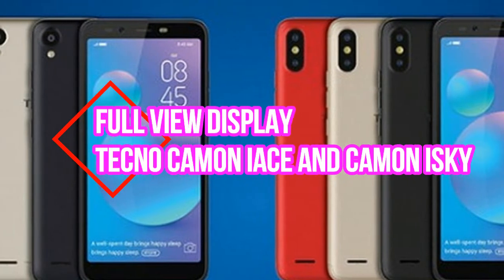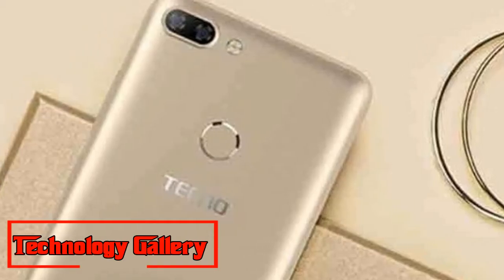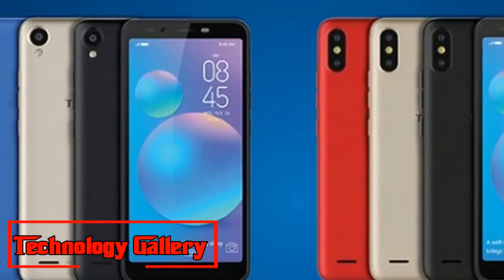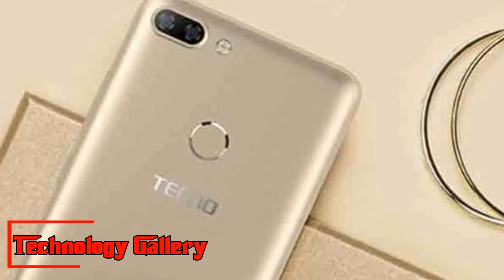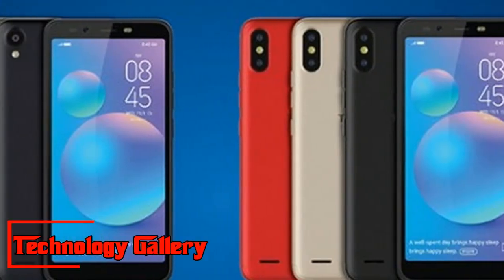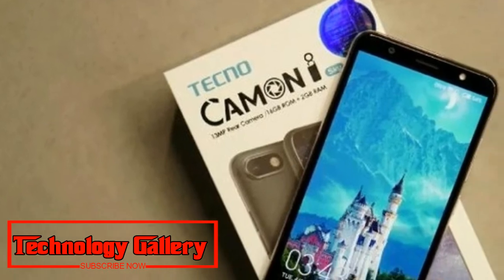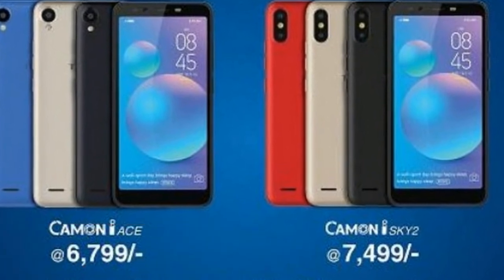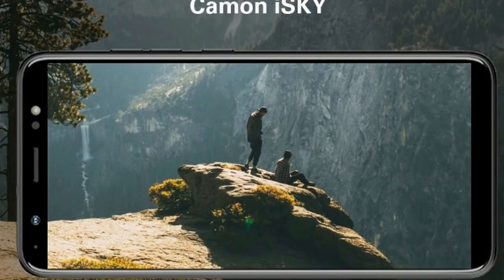Watch NOW !!! Full View display Tecno Camon iAce and Camon iSky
Tecno Camon iAce and Camon iSky with FullView display, AI-enabled camera launched: Price, specifications
Tecno Camon iAce and Camon iSky with FullView display, AI-enabled cameras launched in India for a price starting at Rs 6,799
Tecno Mobile, the sub-brand of Transsion Holdings has propelled two new cell phones from its spending portfolio, Camon iAce and Camon iSky in India. The features of both the handsets are the FullView 18:9 show and AI-empowered camera sensor. Tecno Camon iSky has been valued at Rs 6,799, while the Camon iAce cost has been set at Rs 7,499. Both the handsets package Rs 2,200 Jio cashback offer legitimate on revive of Rs 198 or Rs 299 arrangement, one-time screen substitution, 100 days free substitution and multi month service contract.
Discussing particulars, Tecno Camon iAce highlights a 5.5-inch HD+ (1440 x 720 pixel determination) 18:9 show with 2.5D bended glass to finish everything. Driving the telephone is a quad-center MediaTek MT6739 processor combined with PowerVR Rogue GE8100 GPU. It accompanies 2GB RAM and 16GB inbuilt stockpiling which is further expandable up to 128GB by means of microSD card. The double SIM Camon iAce runs HiOS over Android Oreo. The telephone wears a 13MP essential camera sensor with f/2.0 opening. In advance, it gets a 8MP camera with f/2.0 gap. Both the imaging sensors are AI-empowered and accompany LED streak bolster. The new Camon iAce highlights facial open and conveys a 3,050mAh battery. Accessible in three shading alternatives Champagne Gold, Midnight Black and Midnight Blue, the financial plan driven Camon iAce can be obtained crosswise over India through 35,000+ retail outlets from August 13.
Going to the Camon iSky, this telephone too includes a comparative 5.5-inch HD+ FullView show, is controlled by MediaTek MT6739 chipset and offers comparable RAM/stockpiling setup as the Camon iAce. The double SIM Camon iSky runs HiOS based Android Oreo. On the camera front, it brandishes a 13MP essential sensor with double LED streak. f/2.0 opening and auxiliary VGA camera. At the front, it has a 13MP camera sensor that accompanies double LED streak module. Camon iSky packs a 3,050mAh battery and bolster confront open. The cell phone will be accessible for buy from August 20.